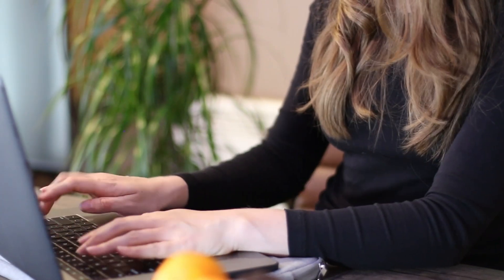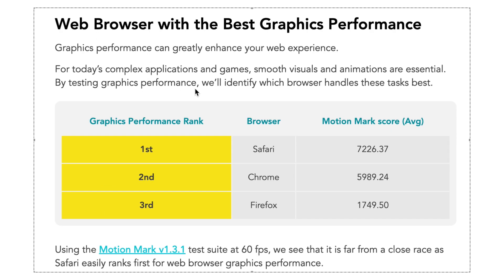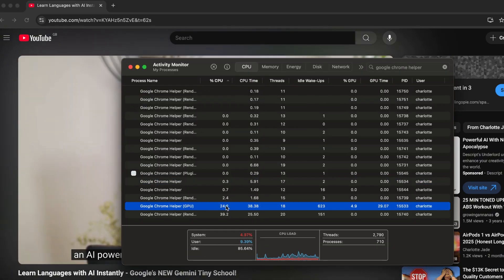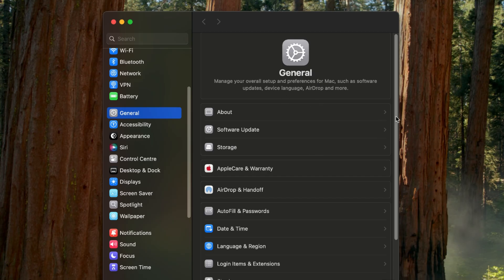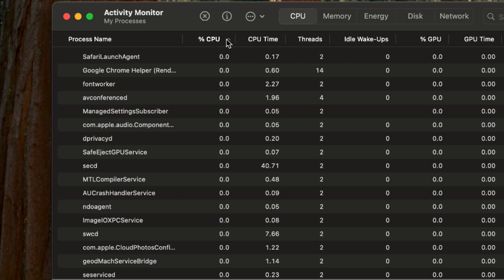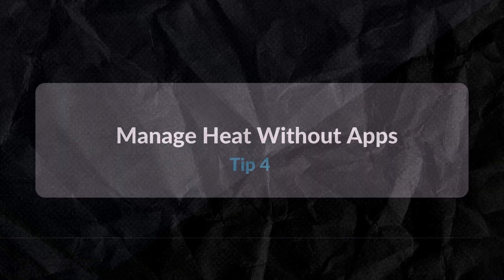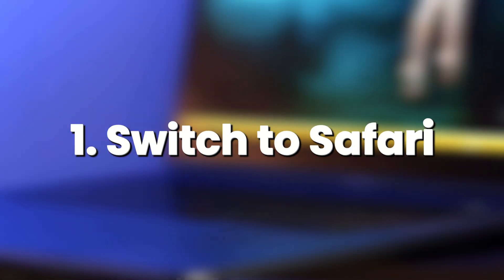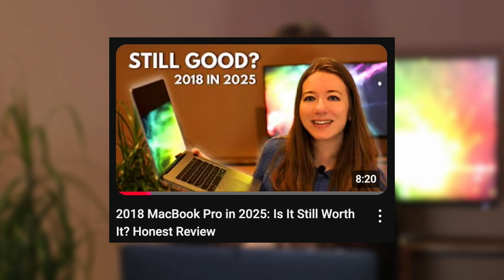5 Ways to Speed Up Your Mac for Work, AI & Content Creation| 2018 MacBook Pro Tips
Is your Intel MacBook getting slow in 2025? Before you spend money on a new one, try these 5 simple tweaks that saved my 2018 MacBook Pro from being unusable.

In this video, I’ll walk you through quick fixes that actually made a difference - including browser changes, system settings, hidden apps hogging power, and more. Perfect for anyone with an older Intel Mac trying to make it run smoother in 2025.

📋 What You’ll Learn:

- How to speed up an older Intel Mac (especially 2018 MacBook Pros)
- Battery-saving tips that actually work
- What apps secretly slow down your system
- A fix for noisy fans + sluggish performance
- Small settings that give big results

If you’re considering upgrading your MacBook but want to stretch its life a bit longer, this video’s for you.

📦 Mentioned in This Video:
2018 MacBook Pro (2.2GHz Intel Core i7)

▼ TIMESTAMPS

0:00 Before You Upgrade: Try These 5
0:26 5 Tweaks That Saved My 2018 MacBook Pro
0:58 Tip 1- Ditch Chrome, Use Safari
1:50 Using Activity Monitor MacBook Pro CPU/GPU
2:55 Tip 2 - Remove Login Items
3:52 Tip 3-  Activity Monitor: Find Hidden CPU Hogs
4:54 Tip 4- Stop Overheating your Mac!
5:33 Tip 5 – Reduce macOS Visual Effects & Check Storage
6:46 Final Thoughts – Don’t Upgrade Until You Try These